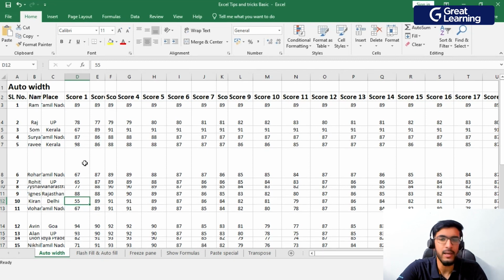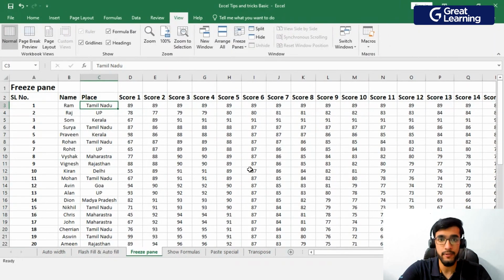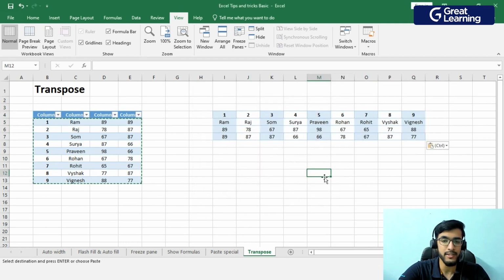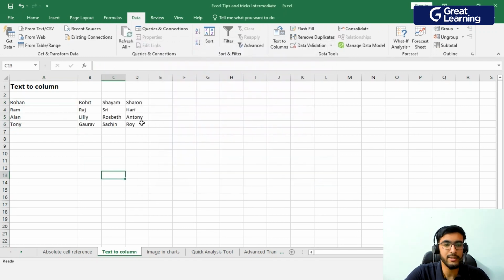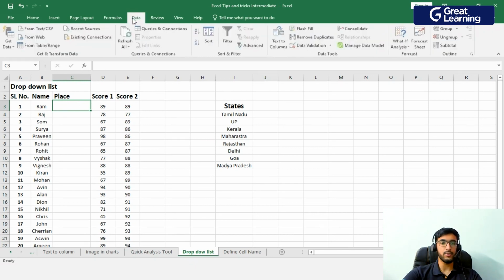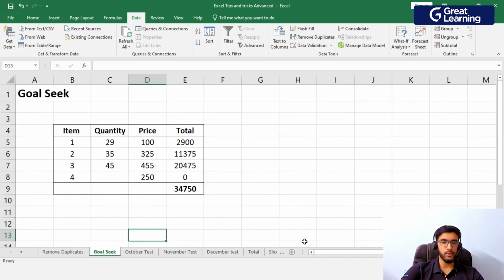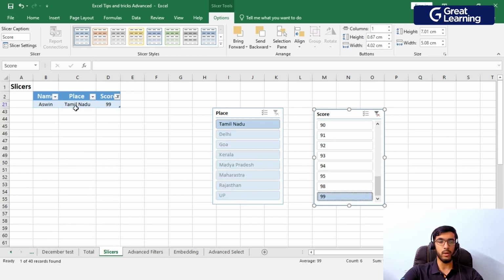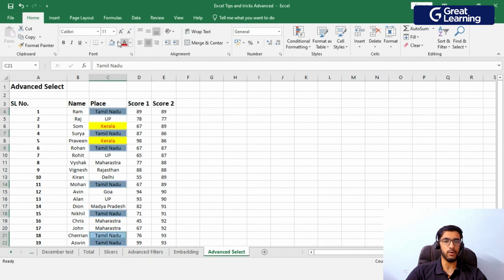Excel Tips and Tricks | Excel Tutorial for Beginners - 2021 | Excel Great Learning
Looking for a career upgrade & a better salary? We can help, Choose from our no 1 ranked top programmes. 25k+ career transitions with 400 + top corporate companies. Exclusive for working professionals

🔥 Get your free certificate of completion for the Excel for Beginners Course, Register Now

In this video, we discuss "Excel Tips and Tricks." We will learn the skills that will enable us to make the most effective and efficient use of Microsoft Excel. MS Excel is an industry-leading spreadsheet software and is a robust analysis and data visualization tool. You will get an extensive understanding of concepts such as auto width, slicers and filtering the data, quick analysis tool, transpose, embedding, etc. It is a beginner-friendly session that aims at helping you get started with Microsoft Excel on the right note.

00:00:00 Introduction
00:01:14 Auto Width
00:04:55 Flash Fill and AutoFill
00:11:17 Show Formulas
00:13:00 Paste Special
00:14:44 Transpose
00:16:11 Absolute Cell Reference
00:20:03 Text to column
00:23:09 Image in Charts
00:26:03 Quick Analysis Tool
00:28:31 Drop down list
00:30:55 Define cell name
00:33:59 Remove Duplicates
00:36:07 Goal Seek
00:38:44 3D Referencing
00:41:50 Slicers
00:44:14 Advanced Filter
00:46:35 Embedding
00:49:24 Advanced Select

Visit Great Learning Academy, to get access to 300+ free courses with 1000+ hours of content on Data Science, Data Analytics, Artificial Intelligence, Big Data, Cloud, Management, Cybersecurity, Software Development and many more. These are supplemented with free projects, assignments, datasets, quizzes. You can earn a certificate of completion at the end of the course for free.